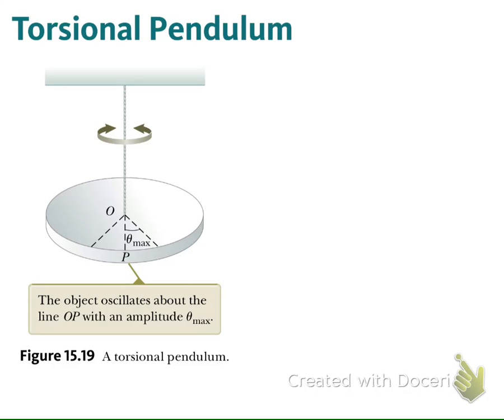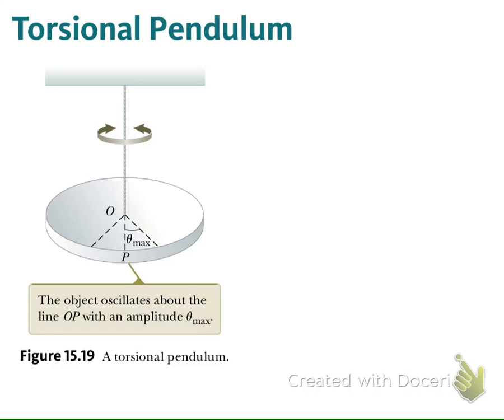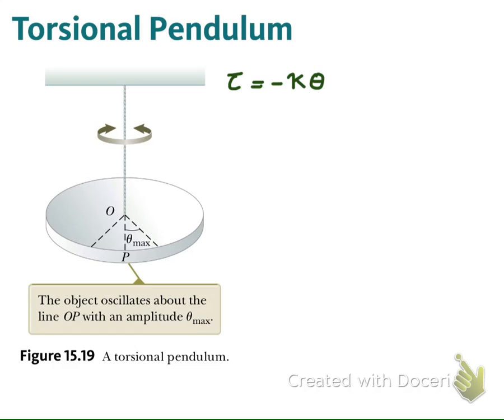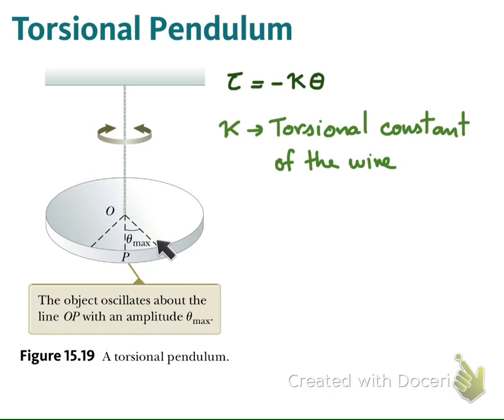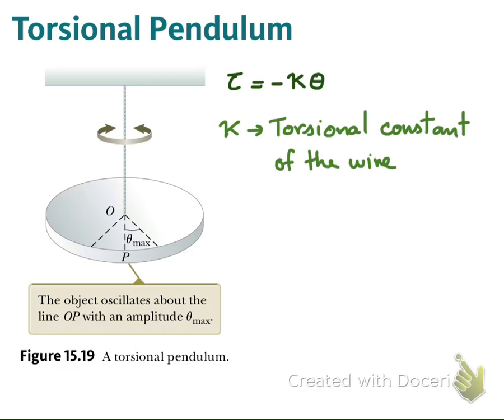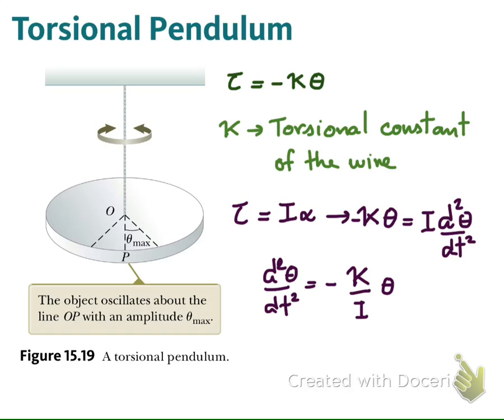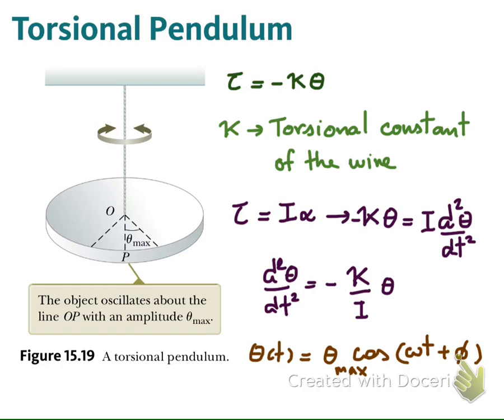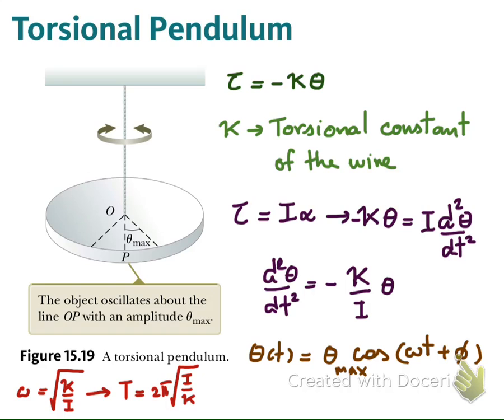CH15-12(part3)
CH15 Serway